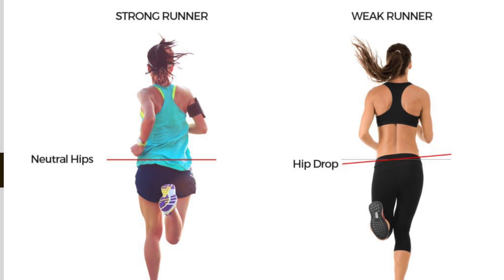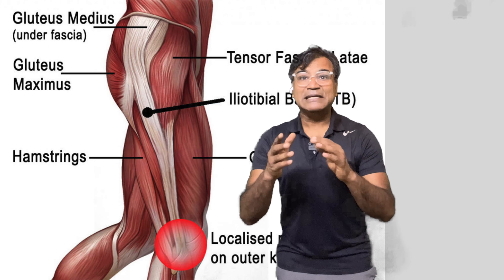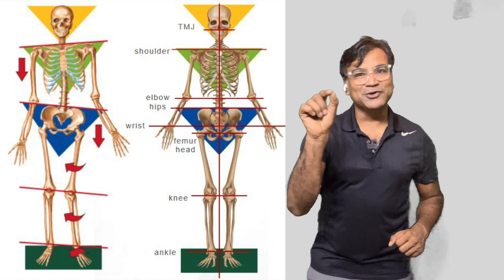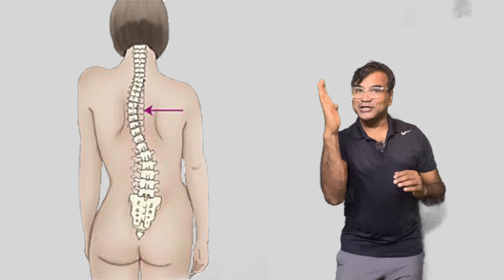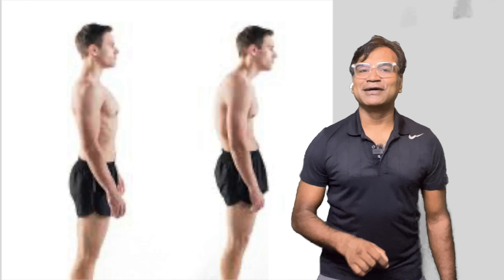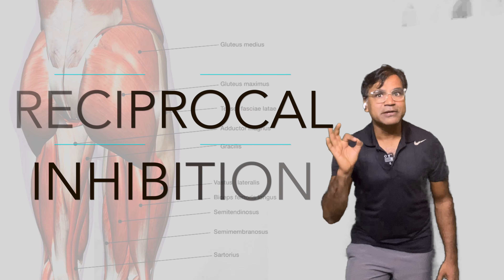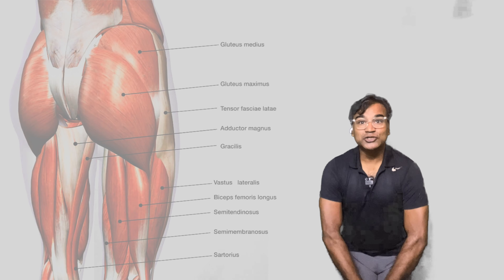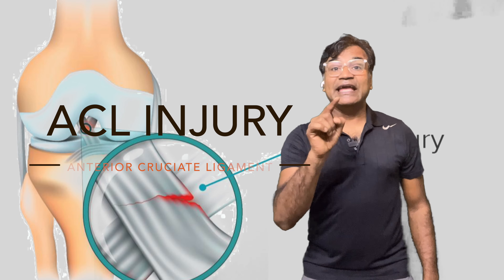Common Behaviour Pattern | Glute Medius | Part 2 | For Yoga Teachers & Practitioners | By Ritesh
BEHAVIOUR THAT CAN WEAKEN THE GLUTEUS MEDIUS:
As yoga teachers if you only focus on stretching & not strenthting, It does not make any sense,  till the time you do not analyse your students common behaviour that is leading to Weak Glutes.
These behaviors have all been found to be contributing factors to the weakening of the gluteus medius and causing issues with hip control and stability.
Glute Medius is one of the phasic muscles that tends to be inhibited or stops working due to many causes.Lets go through some of these cause. That might help you if lots of other problems.. nothing harm in trying…
Standing With Weight Shifted:
This is the most common error and one that I’m sure everyone has been guilty of to some degree. Standing with pelvis swayed one side leads to excessive adduction lengthens glute medius resulting in decreased hip stability. Be sure to maintain proper posture when you are standing so that this doesn’t become an issue.
Marathon Runners: Hip drop often happens with weak Gute Medius, this can increase tension through tissues such as the iliotibial band, which can lead to ITB syndrome, second most common is the lateral knee pain  due to shortened ilitibial band third it can lead to excessive pronation of foot that can cause Plantar fasciitis. Remember the Dominos Effect.
Sitting with crossed legs Sitting with crossed legs for three or more hours per day can cause lateral pelvic tilt. Leading to scoliosis (when your spine curves sideways)And even inclined shoulders, meaning that one shoulder was higher than the other.Not only this but you can also have a head forward and neck pain, and this is what we call the Kinetic Chain or Dominoes Effect.

Gluteus Medius-Hip Adductor InteractionTight hip adductors which sends a reciprocal inhibition to Glutes medius. Most athletes suffer from tight and strong adductors as well as a weak Glute Med.  When this happens, the knee has a tendency to move into a Valgus position (moves inward towards the midline), causing patellafemoral pain and worse yet, and ACL injury.

Sleeping On Side With No Pillow:Sleeping behavior is highly personal, and many people just prefer one position. Sleeping on sides with no pillow can result in weak gluteus medius muscles and tight adductors. Friends these were some of the habits patterns that one should check, before coming to any conclusion of whether to stretch or strengthen any muscles.Don’t just blindly follow a standard operating procedure that you were taught in your school.. think differently. Now lets talk about the asanas and exercises in the next video.

Till then, take care, keep smiling, Namaste